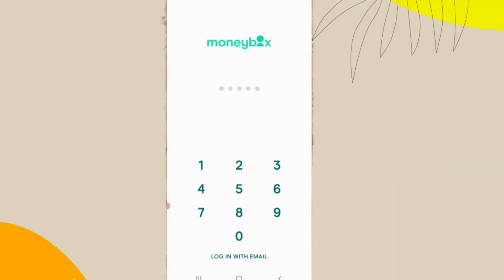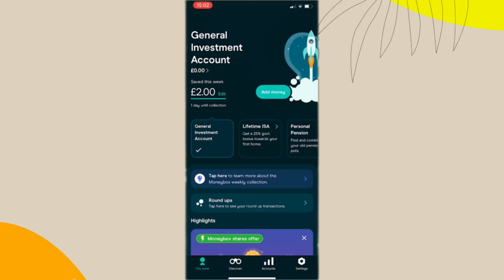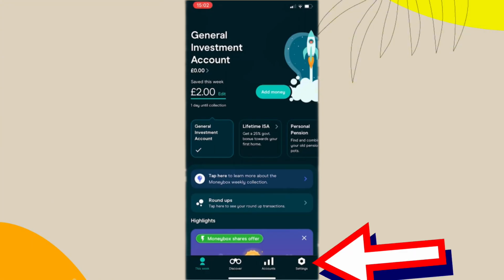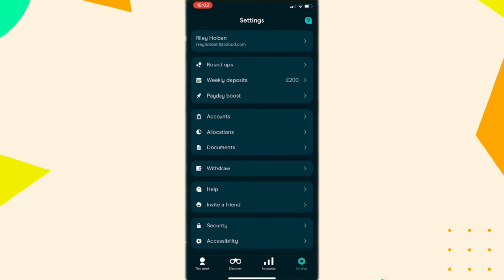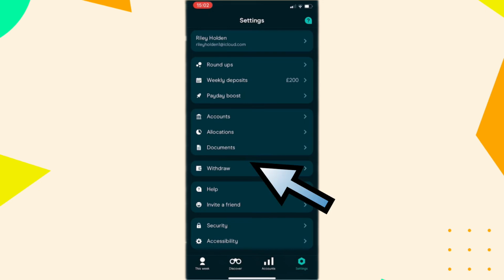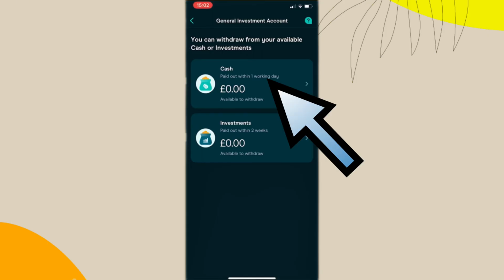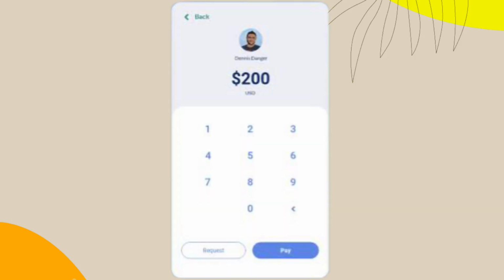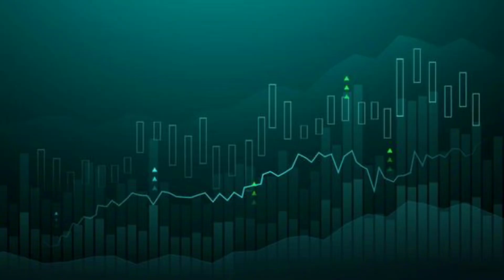How to withdraw money from moneybox lisa -2025 l SM Tech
Step 1: Log in to your Moneybox account ➝ Step 2: Select your Lifetime ISA (LISA) ➝ Step 3: Choose “Withdraw” ➝ Step 4: Enter the amount ➝ Step 5: Confirm and wait for funds.

This video is a step-by-step guide on how to withdraw money from your Moneybox Lifetime ISA (LISA). Perfect for users in the USA, UK, Canada, France, and Europe who want to access their savings for a first home purchase or retirement while ensuring they follow the correct process.

🌍 In this video, you’ll learn:
📱 ✦ How to access your LISA in the Moneybox app
💰 ✦ Steps for requesting a withdrawal
📄 ✦ Rules and timelines for withdrawing funds
🔒 ✦ Tips to avoid penalties and ensure secure transfers
💡 ✦ Using the withdrawal for a first-time home purchase or other eligible purposes

Follow these steps to withdraw money from your Moneybox LISA safely and efficiently while making the most of your savings.